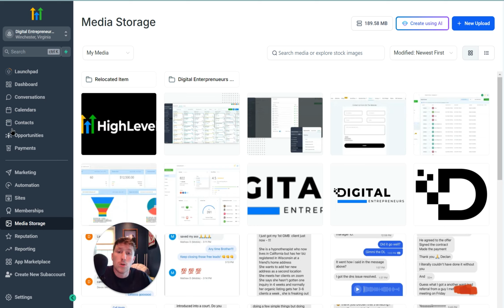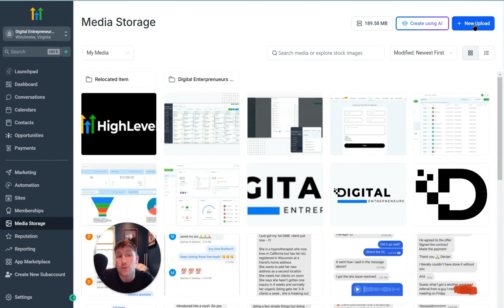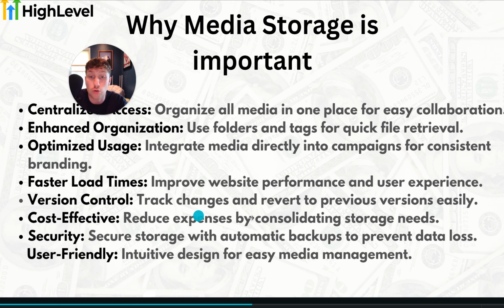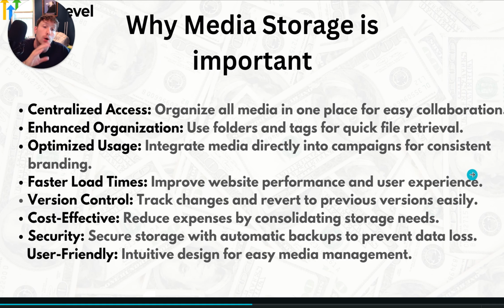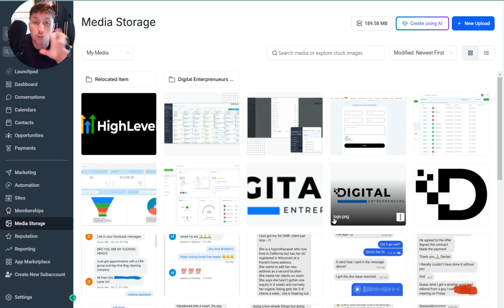GoHighLevel Media Storage Tutorial + Sneaky way to upsell